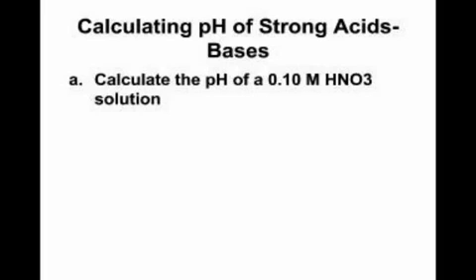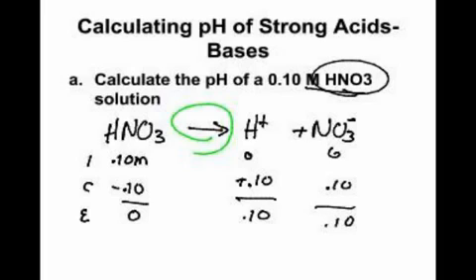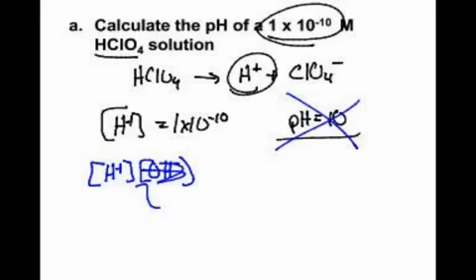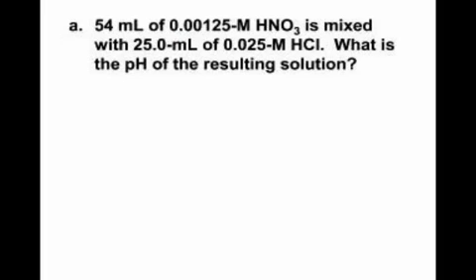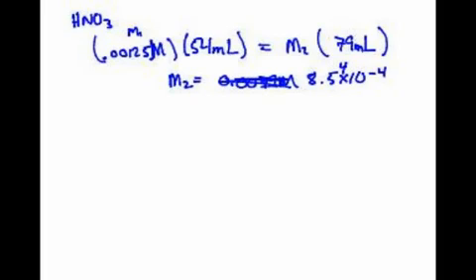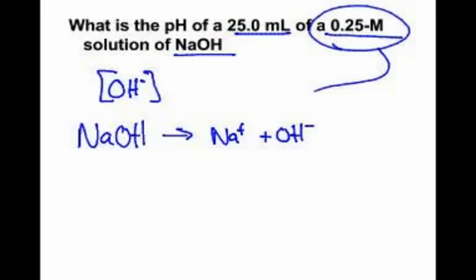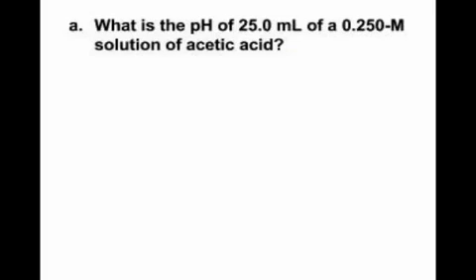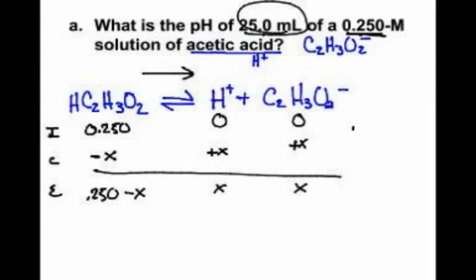AP Chem Calculating pH with Strong and Weak Acids and Bases 13) YouTub